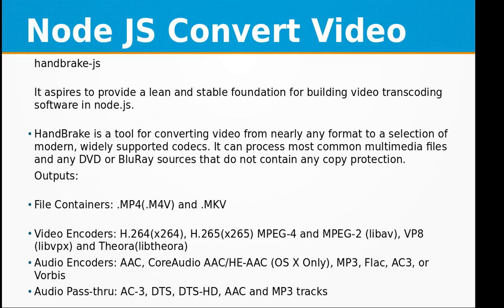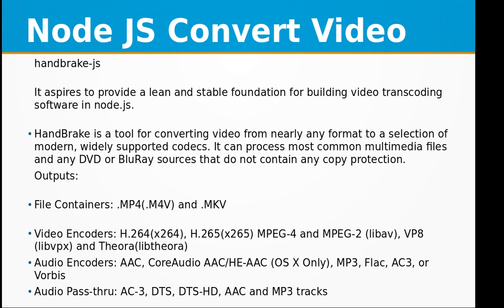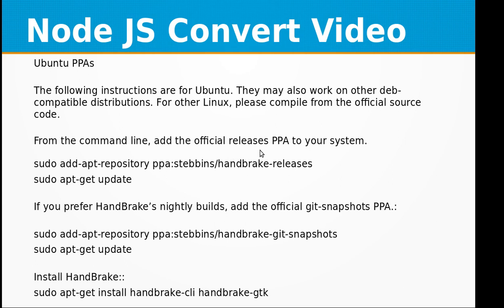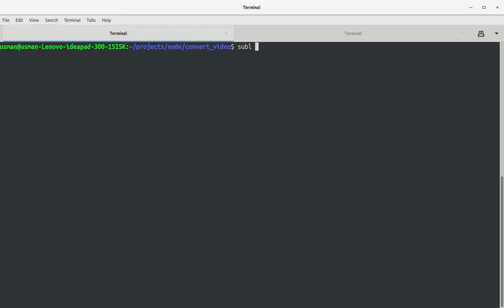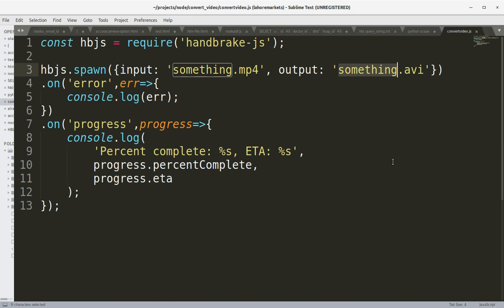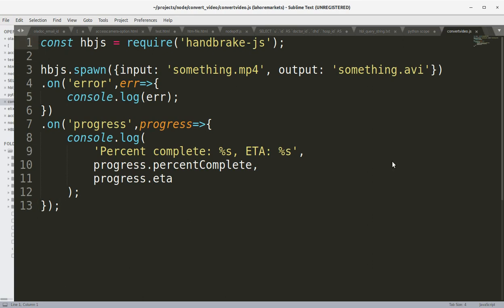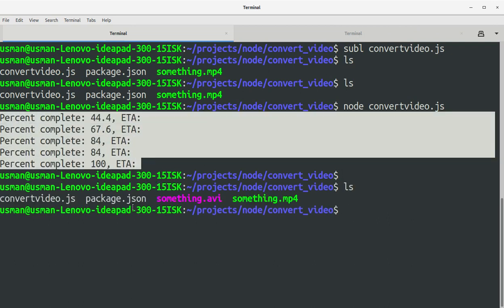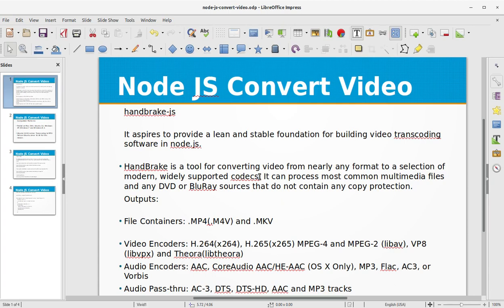Learn how to convert Videos using Node JS (in 4 minutes)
In this video training, you'll learn how to convert Videos using Node JS. It aspires to provide a lean and stable foundation for building video transcoding software in node.js.

HandBrake is a tool for converting video from nearly any format to a selection of modern, widely supported codecs. It can process most common multimedia files and any DVD or BluRay sources that do not contain any copy protection.